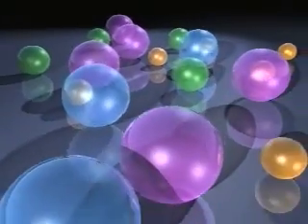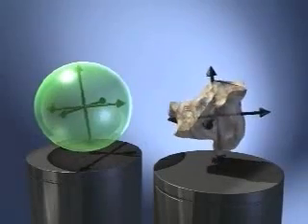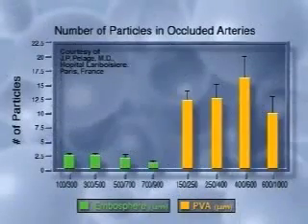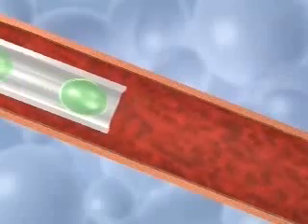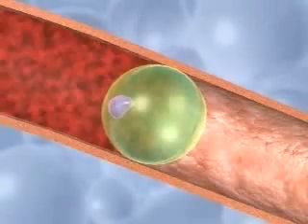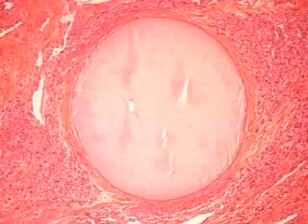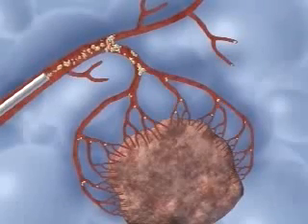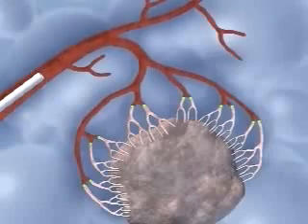Embolizacao de mioma do utero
Esferas que oferecem características de embolização controlada e direcionada devido seu formato esférico e seu material biocompatível, não reabsorvível, complacente e hidrofílico. Indicadas para embolização de Mioma de Útero (Mais utilizado no Brasil), embolização de tumores hipervascularizados e tumores mestáticos, embolização de malformações arteriovenosas.